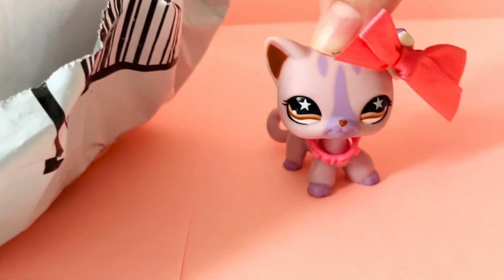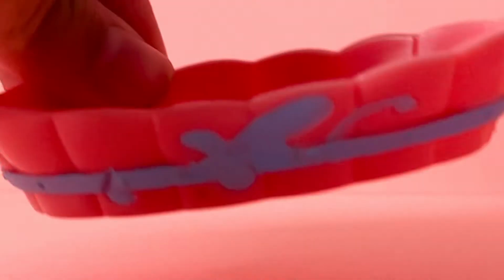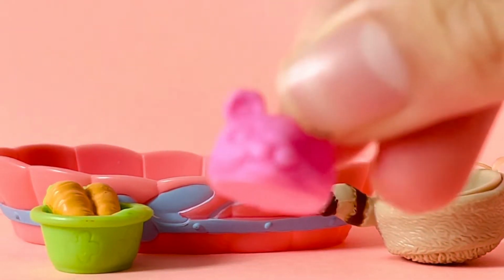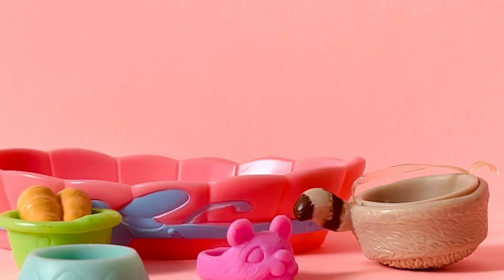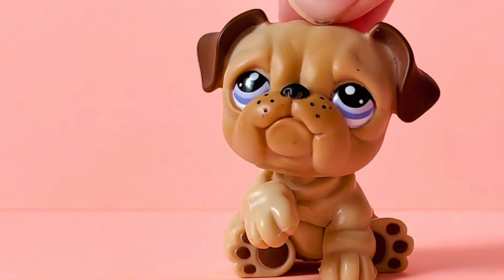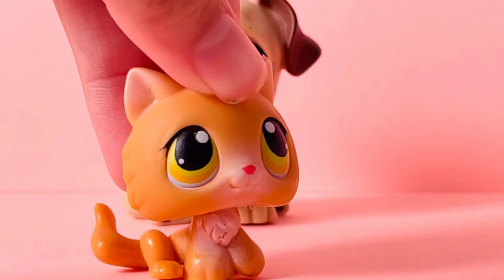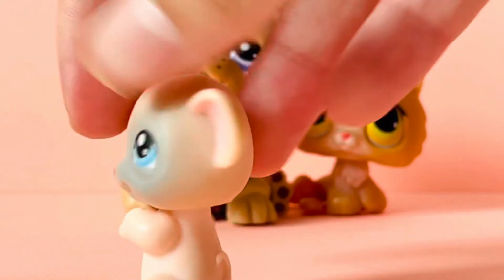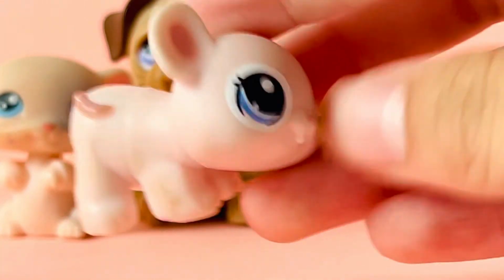￼I ordered LPS